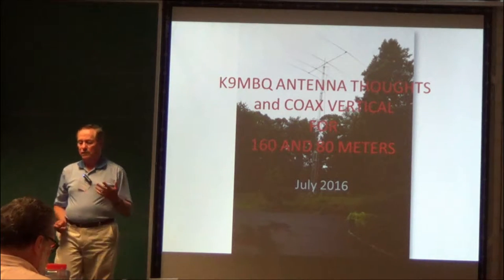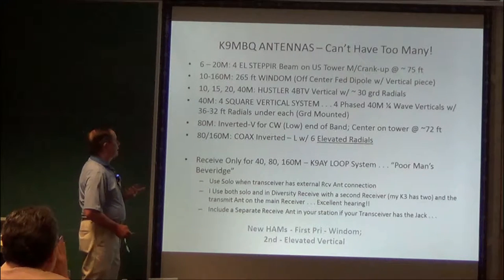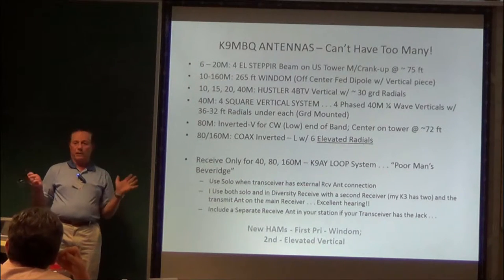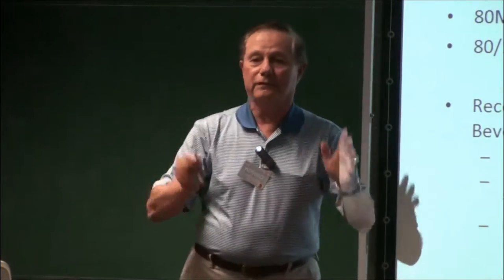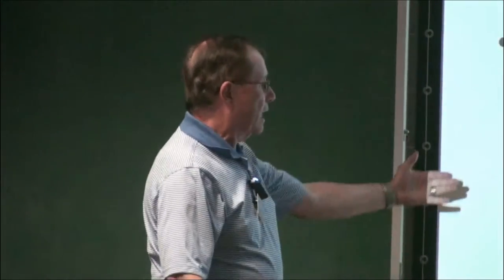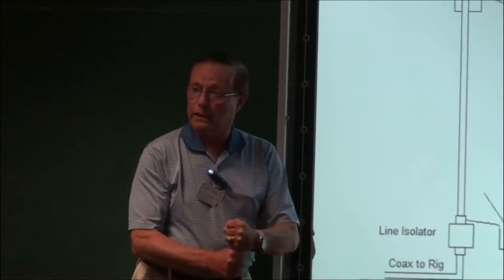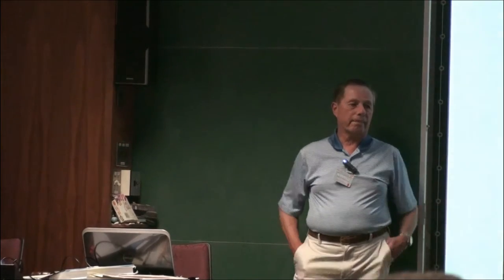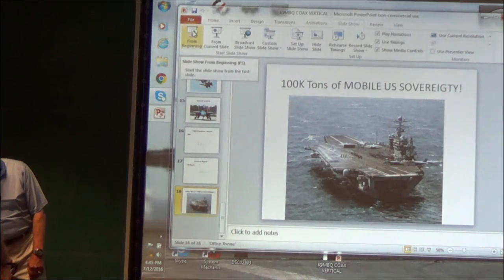Alan Swinger K9MBQ, DX Antennas, 12 July 2016